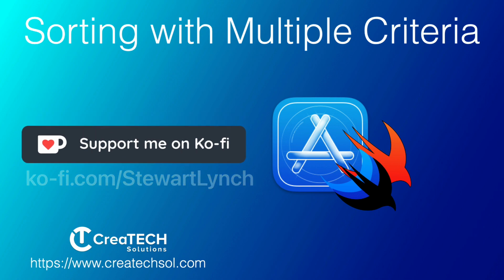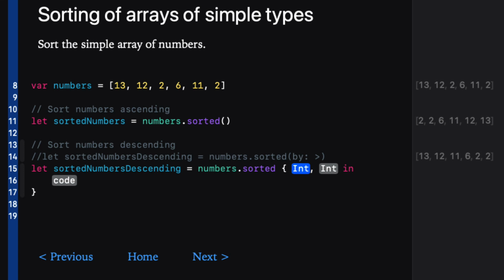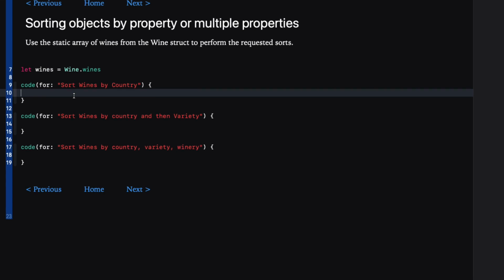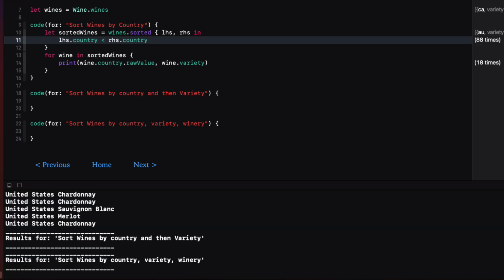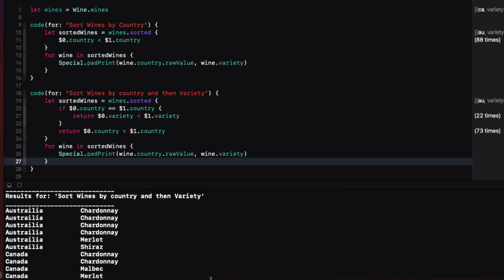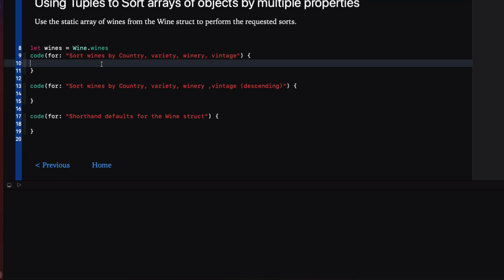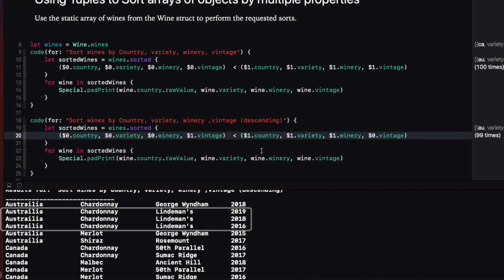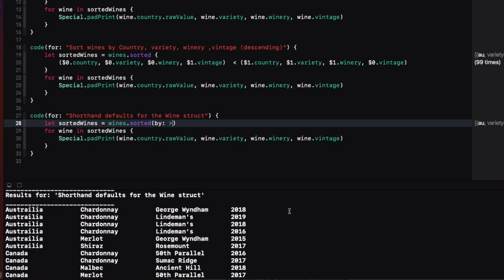Sorting Objects in Swift with Multiple Criteria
In this video we are going to take a look at Sorting Objects in Swift.  In particular, we will be looking at the sorted(by:)  instance method for sorting elements of a sequence using the provided predicate as the comparison between arguments.

After a short introduction, the focus will be on sorting objects using multiple criteria and in this section, I will show you how you can easily sort objects over multiple criteria and how to define default sort orders for your objects by implementing the Comparable protocol.

Table of Contents:
0:00 Introduction
1:22 Simple Type Array Sort
4:15 Sorting Objects by property or multiple criteria
10:28 Using Tuples to sort objects with multiple criteria
12:38 Creating Default sorts with Comparable Protocol